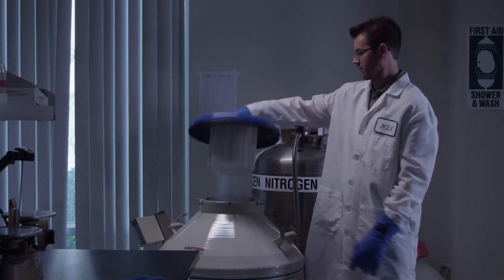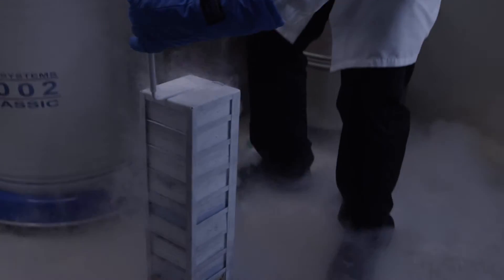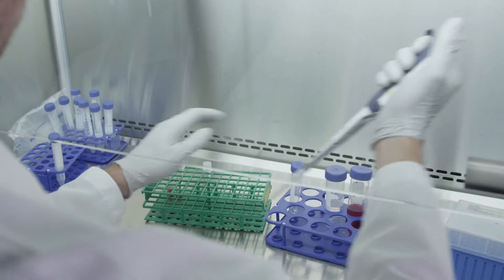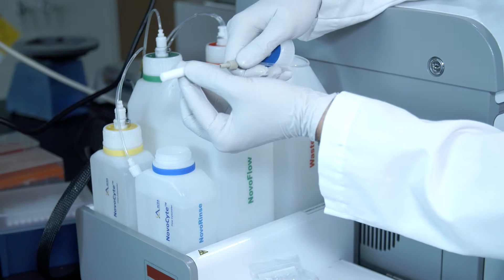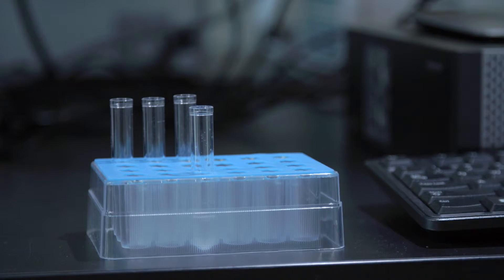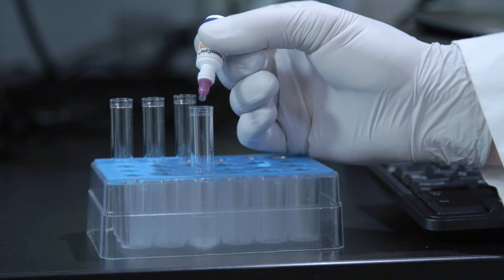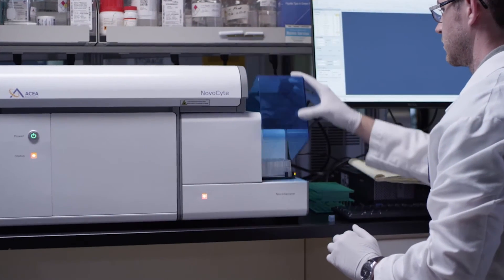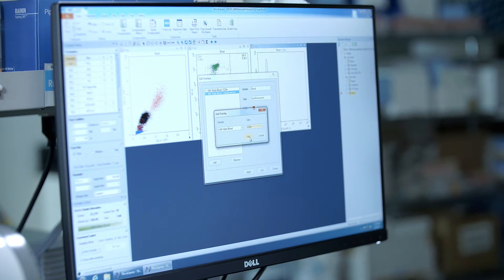Ryan Duggan Testimonial - NovoCyte Flow Cytometer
Ryan Duggan, Technical Director at University of Chicago, attests to the unique usability of NovoCyte and its ‘cold-start to dots-on-the-plot’ capability, including the ability to analyze acquiring data at the same time.